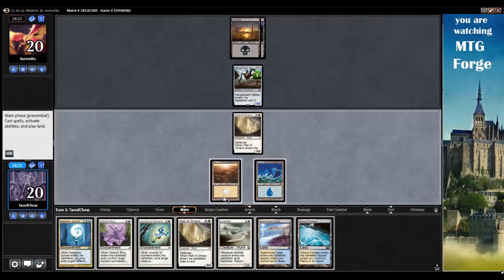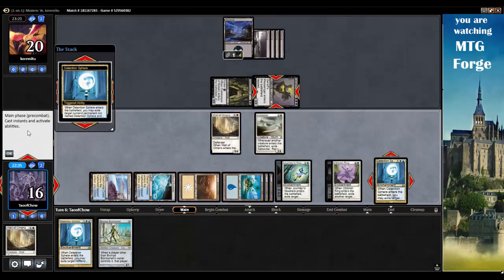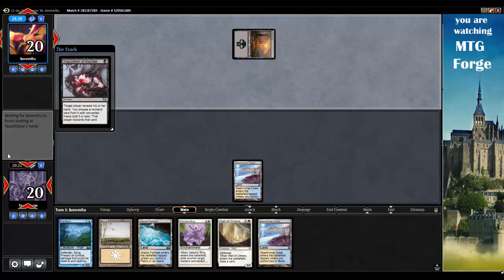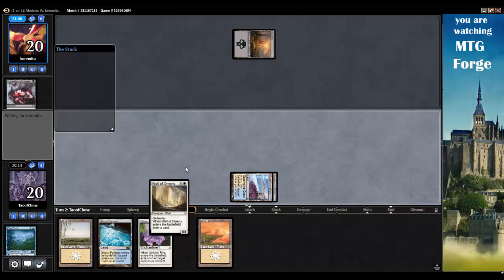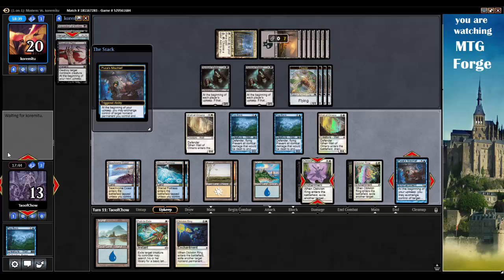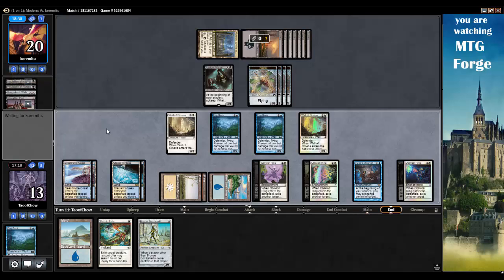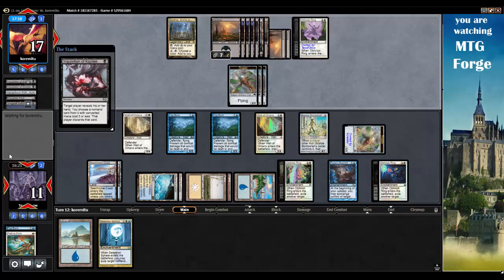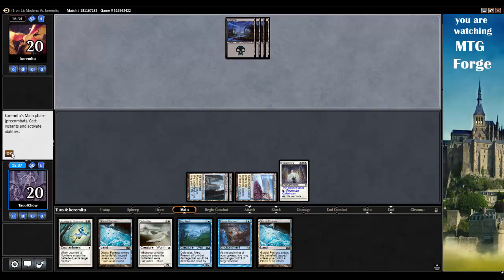Pucatrade vs. Obliterator Rock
The first match I played against with the new version of Pucatrade is Obliterator Rock.  A tough mono black build that can be tough to overcome.

Decklist:

1 Serum Visions
2 Journey to Nowhere
4 Oblivion Ring
4 Detention Sphere
2 Nevermore
4 Puca's Mischief
1 Monastery Siege
4 Bronze Bombshell
3 Saltskitter
4 Wall of Omens
4 Fog Bank
3 Venser, the Sojourner
2 Supreme Verdict
4 Ghost Quarter
4 Hallowed Fountain
3 Island
3 Plains
4 Seachrome Coast
4 Glacial Fortress

Sideboard:

2 Stony Silence
4 Ensnaring Bridge
3 Path to Exile
2 Leyline of Sanctity
2 Pithing Needle
2 Relic of Progenitus